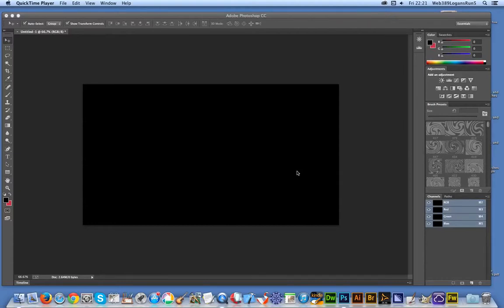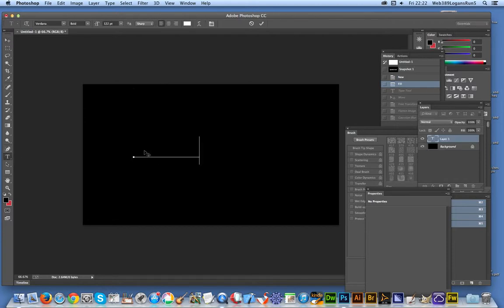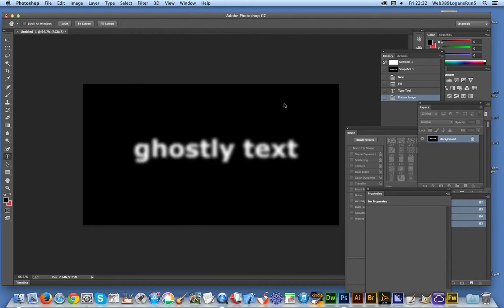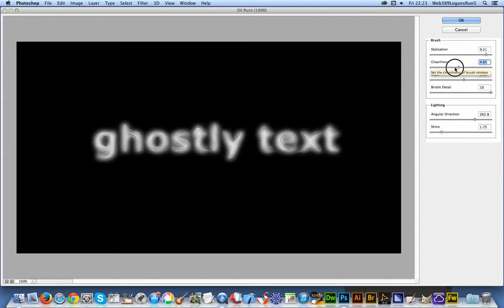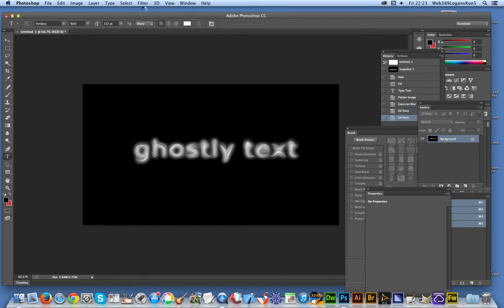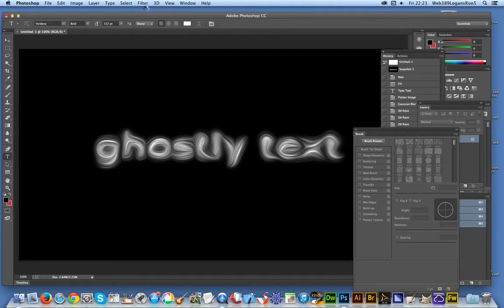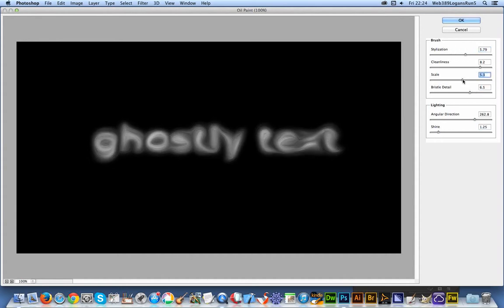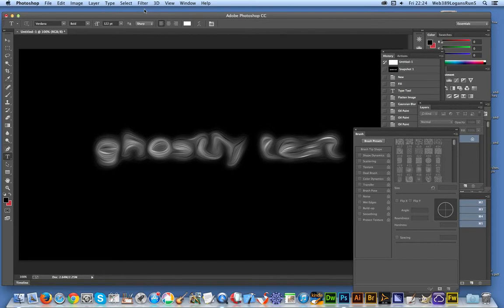ghostly spooky text in Photoshop (how to) tutorial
Spooky and ghostly text - how to create ghost text in Photoshop CC 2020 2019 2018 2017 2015 etc using oil paint and blur - great for haunting effects and more